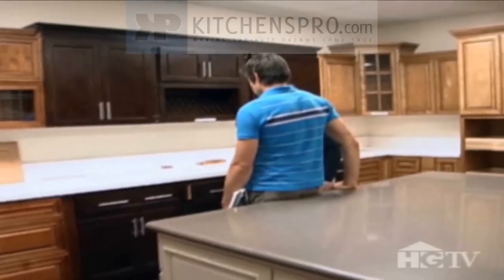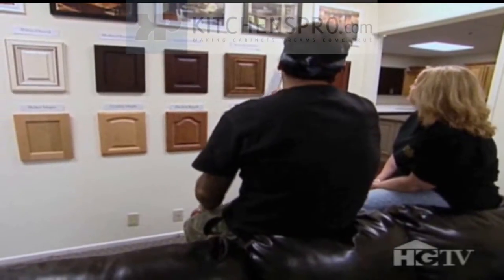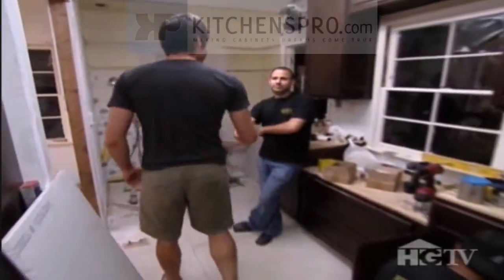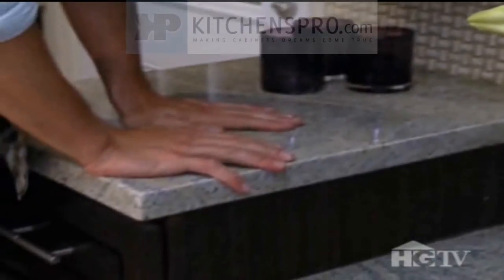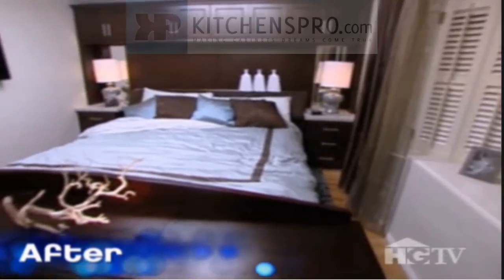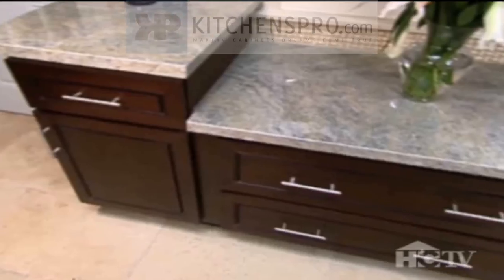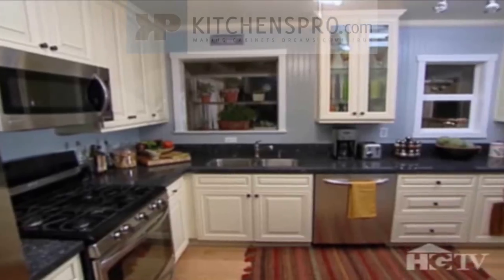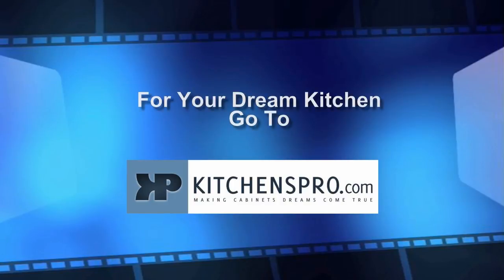HGTV Design Star, Season 4 - Finale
The final contestants compete for their own show while using cabinets from Kitchen Pro Cabinetry.  Way to go Designers! Both kitchens turned out great and congratulations Antonio!